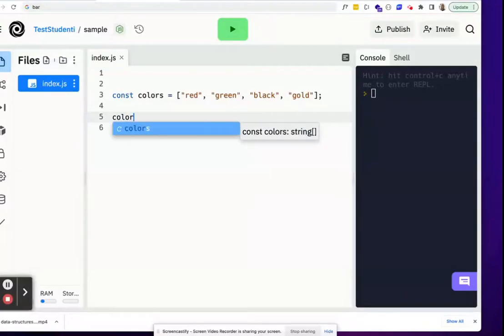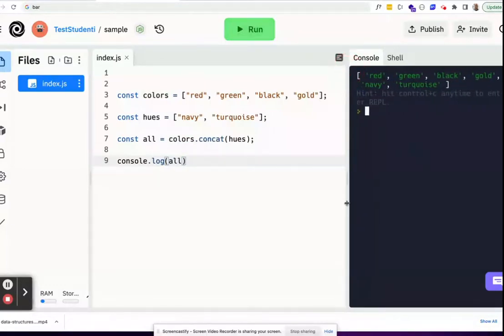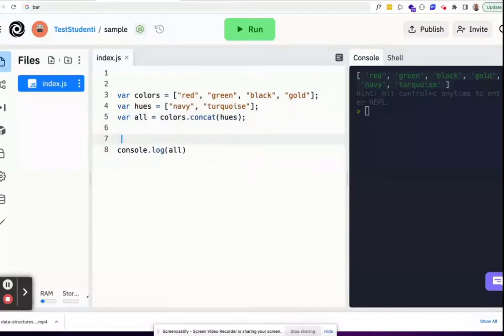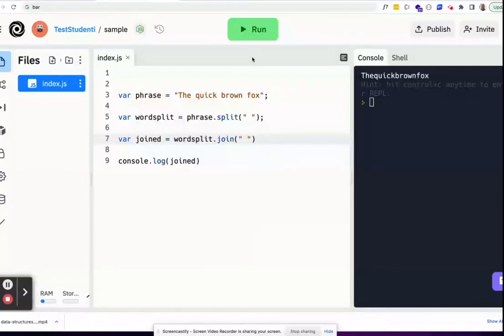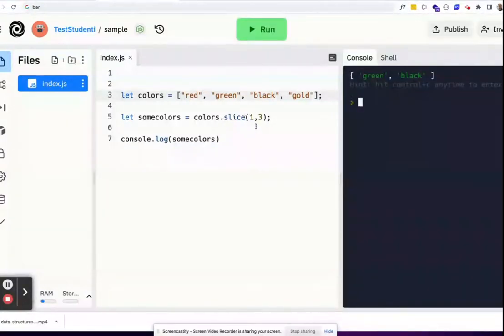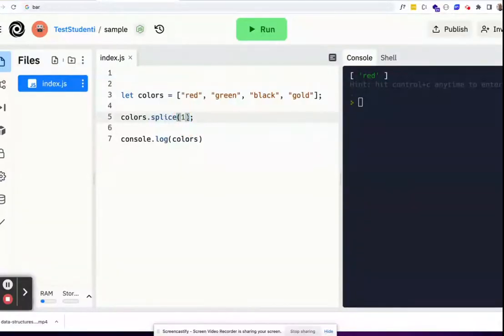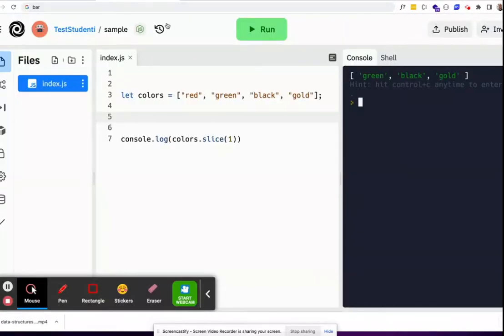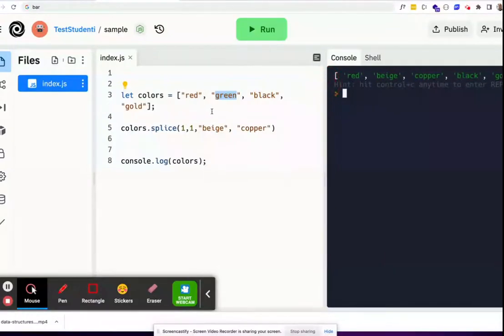02 - data structures: arrays